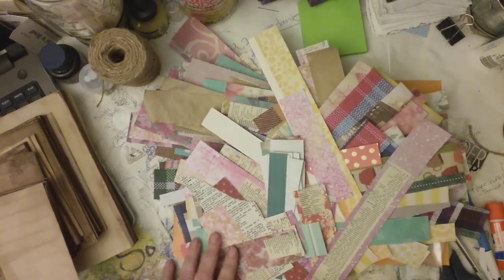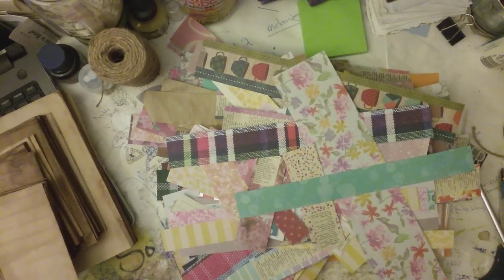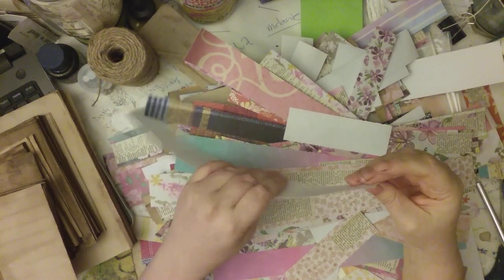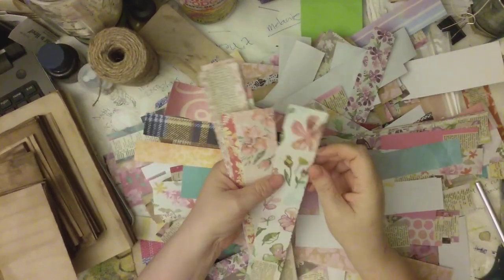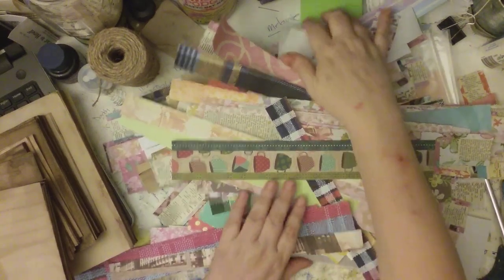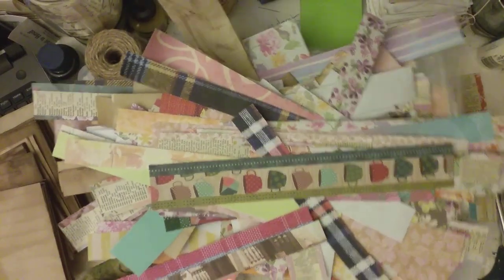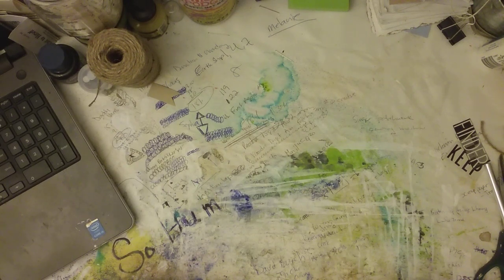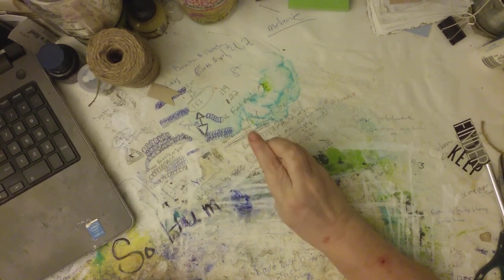Scraps and Super Grungy Index Cards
Super quick video today wherein I talk about a giant pile of paper scraps that I'm not sure what to do with and then briefly show some extra, super grungy index cards that will be up in my Etsy shop later today or early tomorrow!

NaTasha's Facebook Group (a great resource for the crafting community in finding crafty channels and live sales on YouTube)
NaTasha's Etsy Store (junk journals, ephemera, and beaded goodies

- in case you have extra piles of cash lying around and you've run out of crafting supplies to buy for your hoard, feel free to buy me a cup of coffee on Ko-Fi!